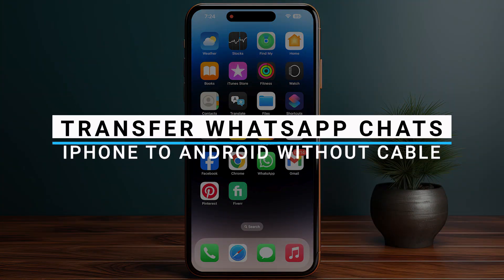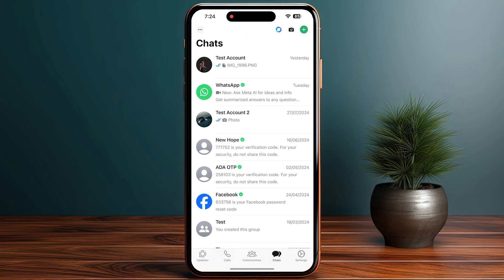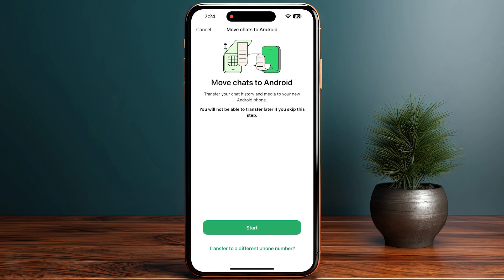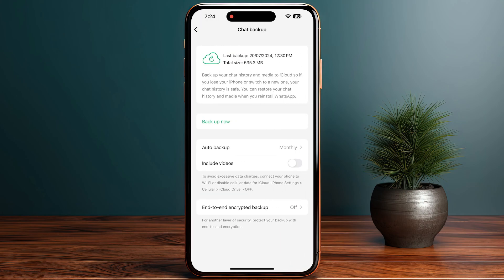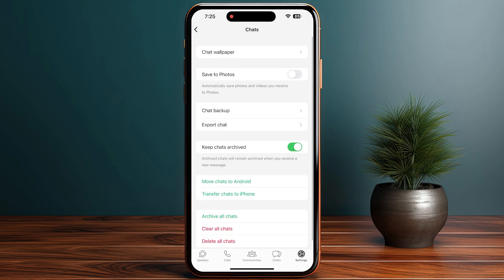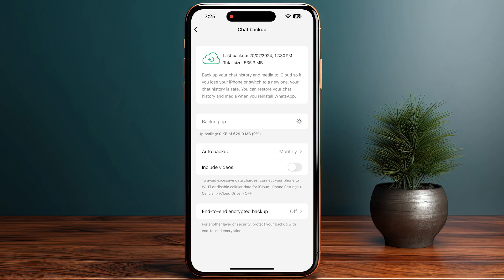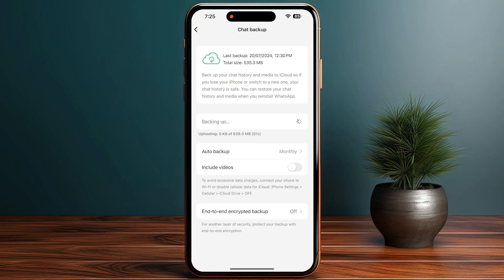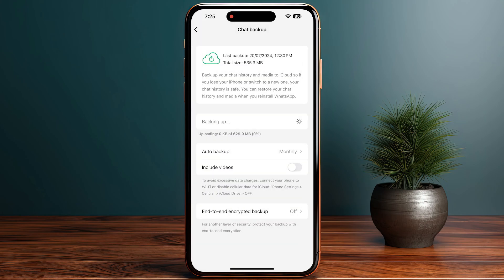How To Transfer WhatsApp Chats From iPhone To Android Without Cable - Full Guide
Are looking for a video about how to transfer whatsapp messages from iphone to android? here it is!